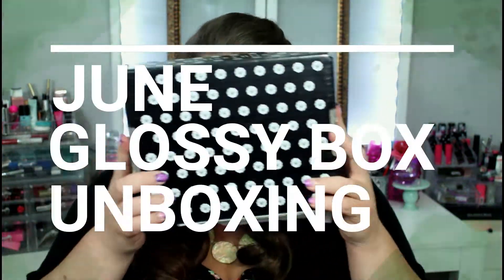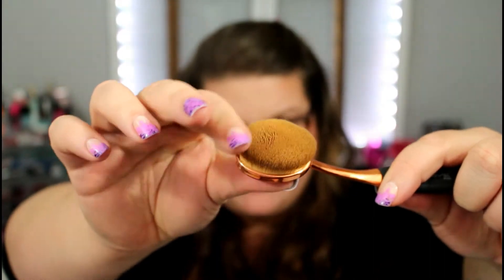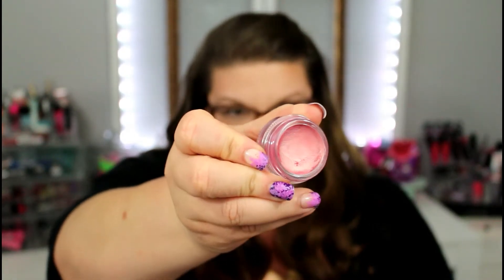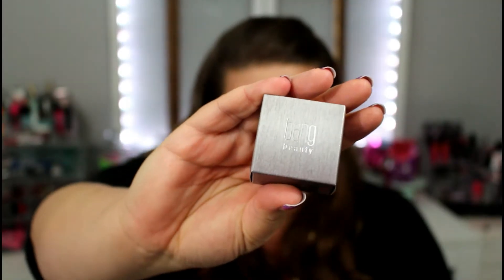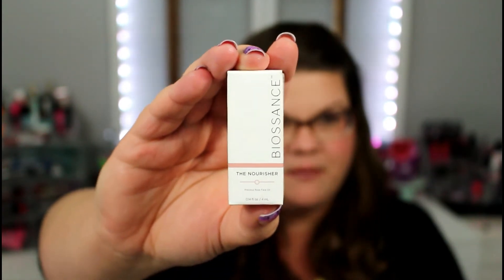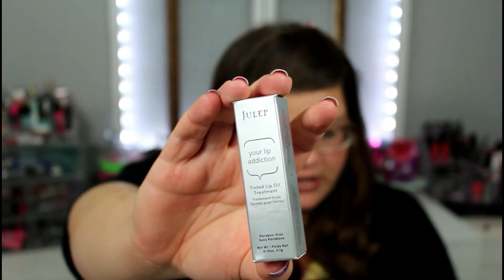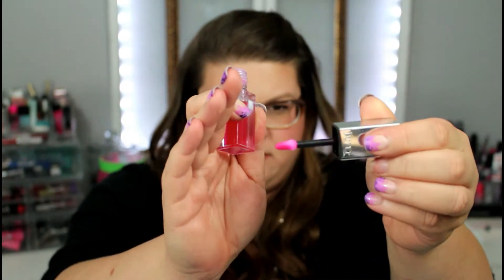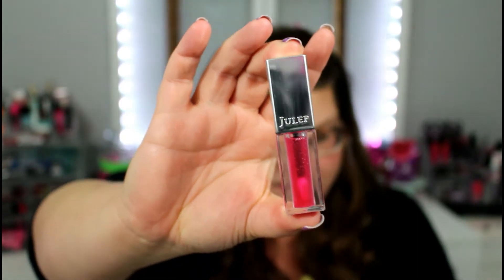GLOSSYBOX UNBOXING | June 2017~ GREAT BOX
GLOSSY BOX UNBOXING | MAY 2017
Hey Ya’ll (WATCH IN HD)

It's GLOSSY BOX UNBOXING TIME. This is a monthly beauty box subscription that is $21 a month.  You get 5 deluxe size samples or full-size products each month.  This is the June “Hello Summer” box and I really enjoyed this month’s box.

WHAT WAS IN MY BOX:
The Crème Shop- The OMG Brush- $15
Bang Beauty- Cream Color (for lips, cheeks, and eyes)- $26
Julep- Your Lip Addiction (Lip Oil Treatment)- $22
La Roche-Posay- Effaclar BB Blur (color fair/light)- Full size $30; Sample value $10
Biossance- Squalane + Vitamin C Rose Oil (Formerly the Nourisher)- Full size $72; Sample value $10
Total Box Value- $83- $21 I paid for box = $62 in FREE Products!

Like what I got? Want your own?

Thank you so much for spending a few minutes of your day with me! My name is Samantha, but my friends call me Sam.  I live right outside of Savannah GA (USA), with my husband our 5 cats and two dogs. Yep 7 animals, we have lost our minds. If you love to watch Hauls, reviews, unboxings, and talking about all things beauty related this is the place for you! I am a little wacky from time to time, so I hope you have a laugh along the way. I don’t take life to serious, so don’t take me to serious. Love ya’ll! XOXO ~ Sam

FTC: This is not a sponsored video, all products mentioned in this video were purchased by me with my own money. Regardless, I always give my 100% honest opinions!